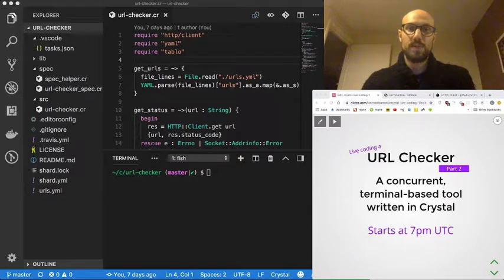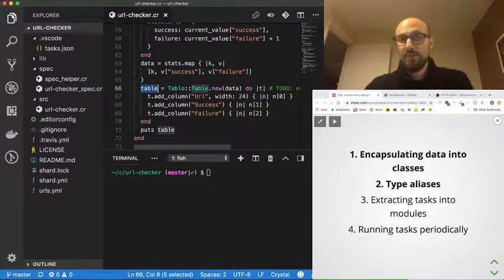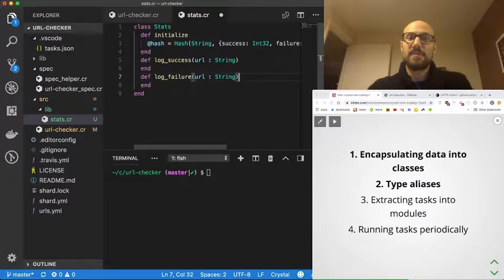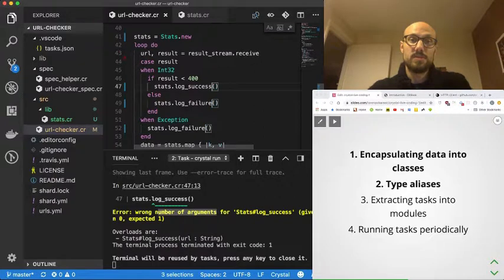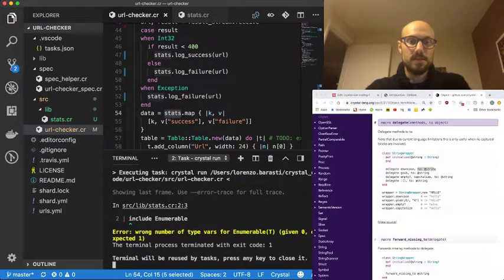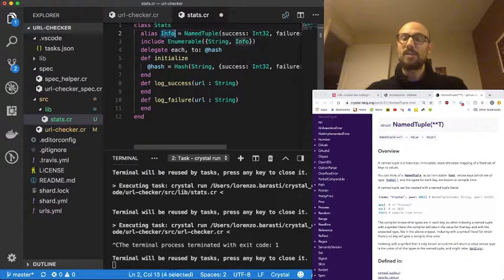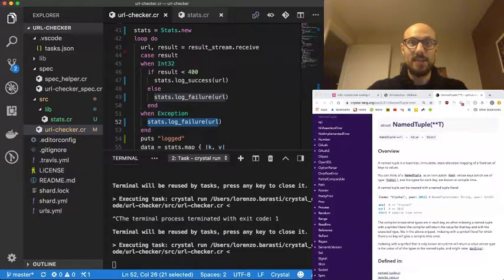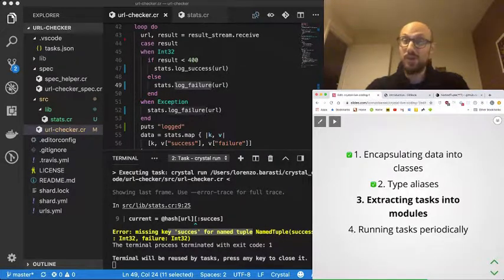2.1 Classes and aliases in Crystal - Live coding a URL checker in Crystal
A concurrent, terminal-based tool written in Crystal.
In this session we look into
1. Encapsulating data into classes
2. Type aliases